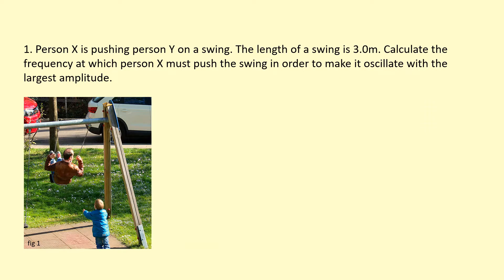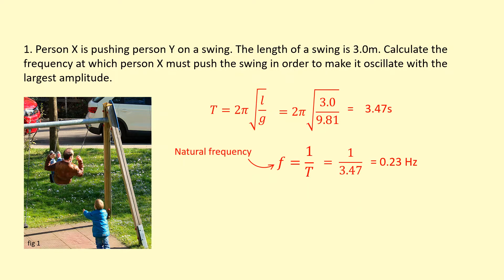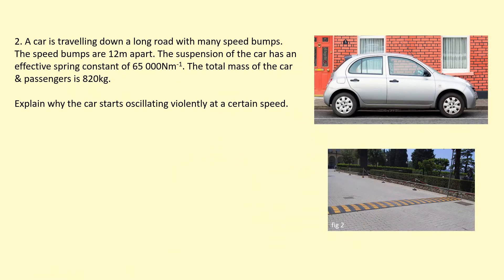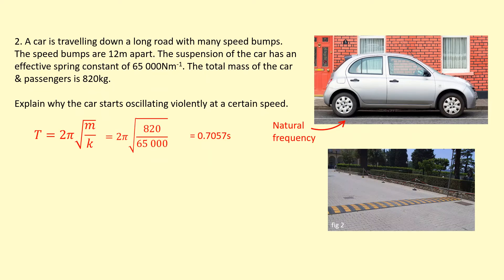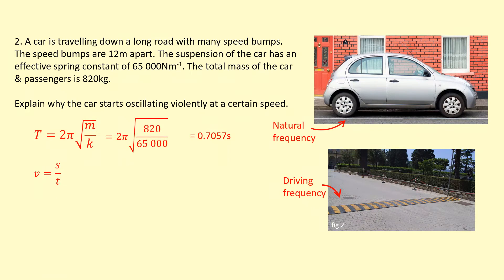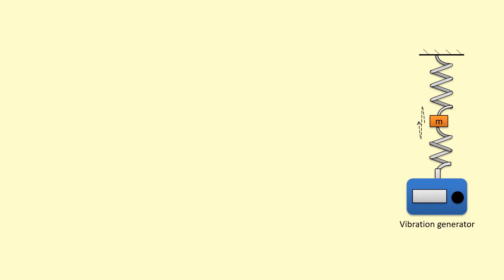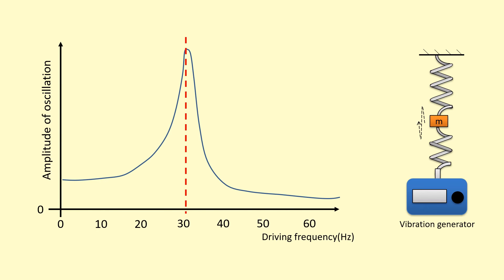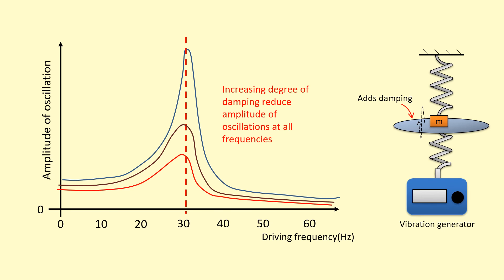7.15 How to calculate the resonant frequency